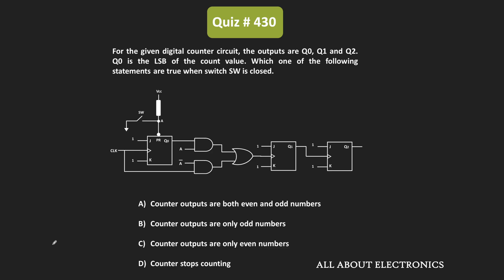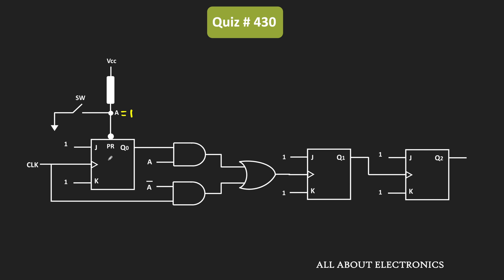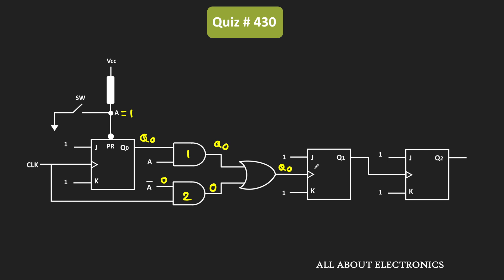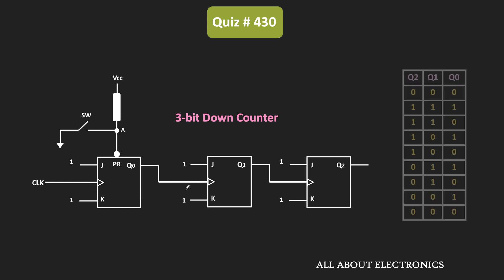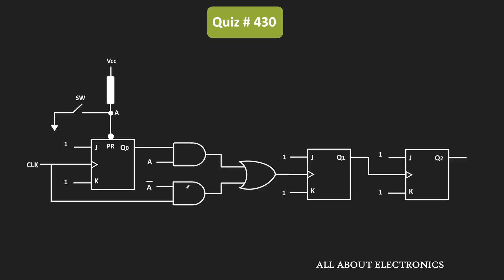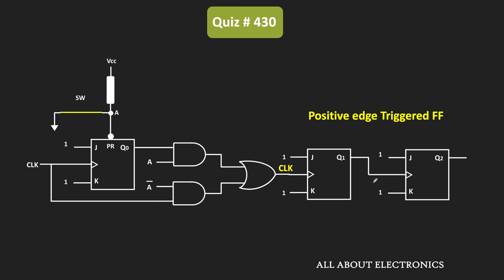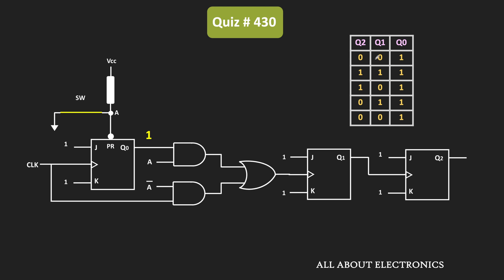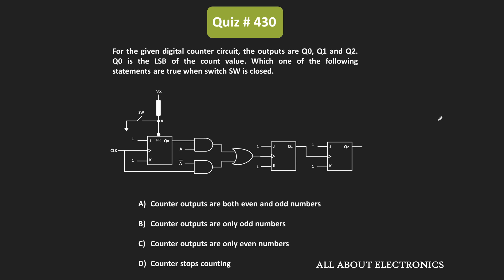Ripple Counter (Asynchronous Counter ) Solved Problem | Quiz # 430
In this video, for the given counter circuit, the behaviour of the counter was evaluated when the switch is in the close condition.

Topic: Ripple Counter / Asynchronous counter

Question:
For the given digital counter circuit, the outputs are Q0, Q1 and Q2. Q0 is the LSB of the count value. Which one of the following statements are true when switch SW is closed.

Options:

A) Counter outputs are both even and odd numbers
B) Counter outputs are only odd numbers
C) Counter outputs are only even numbers
D) Counter stops counting